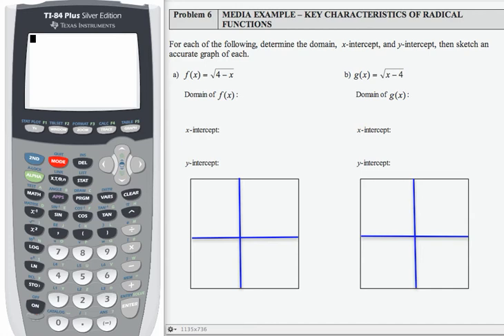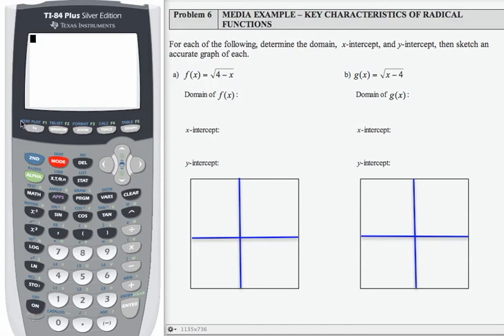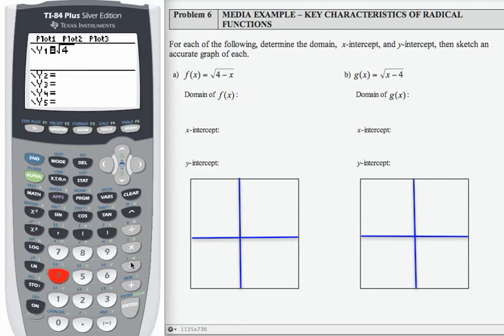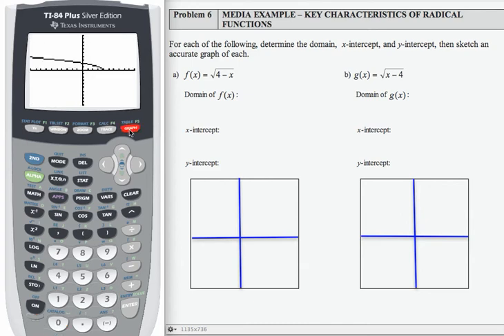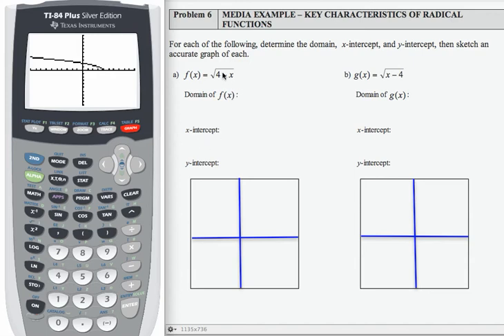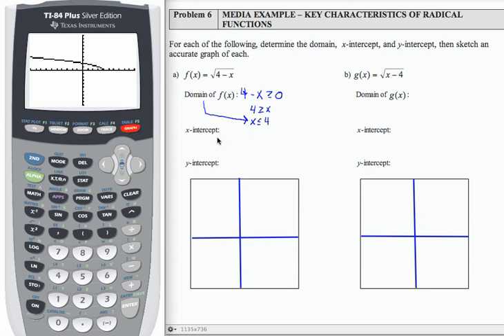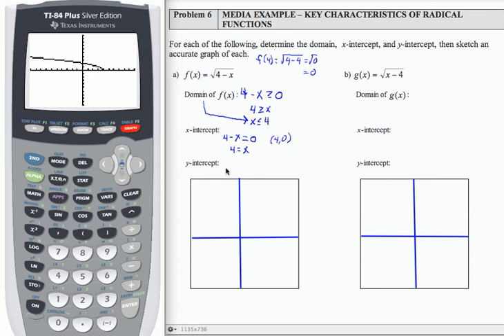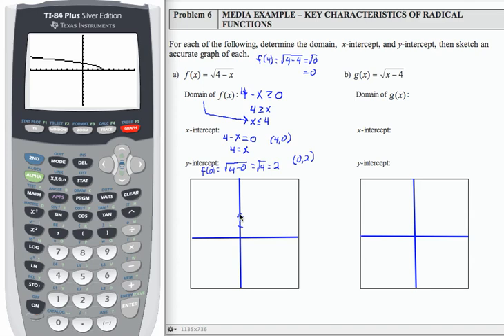12x L6 MP6p1: Intermediate Algebra - Key Characteristics of Radical Functions - Part 1